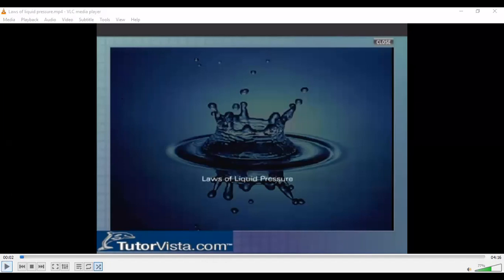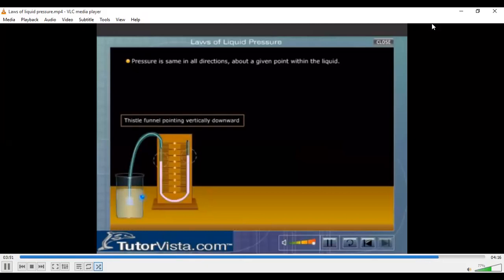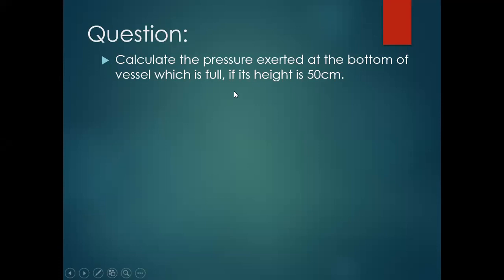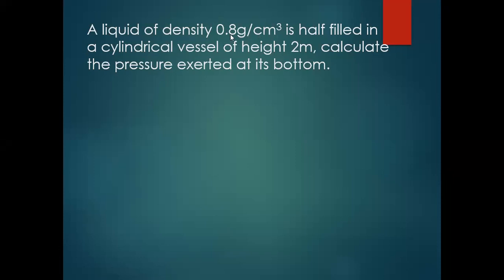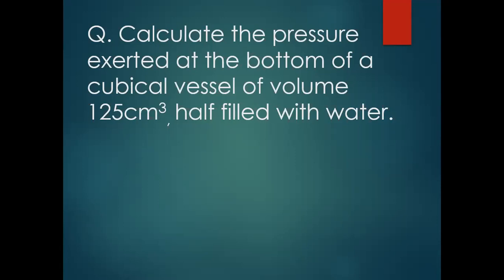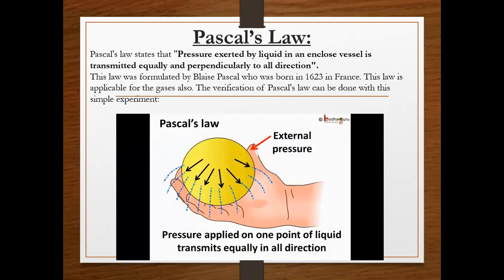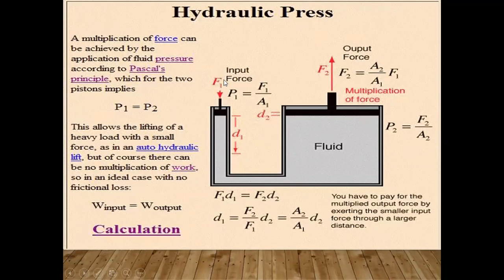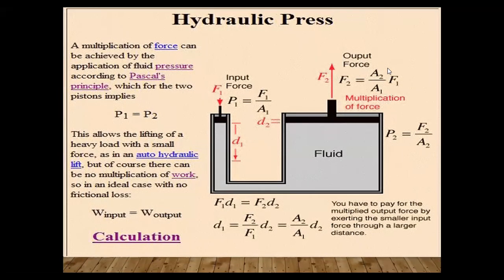Class 10 , Pressure, Part II